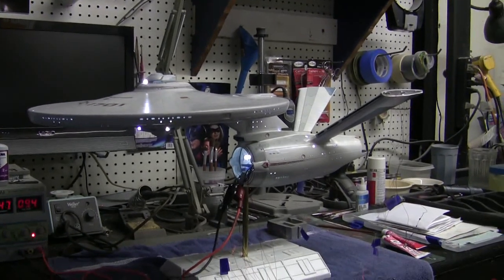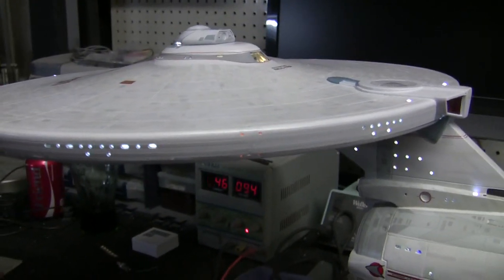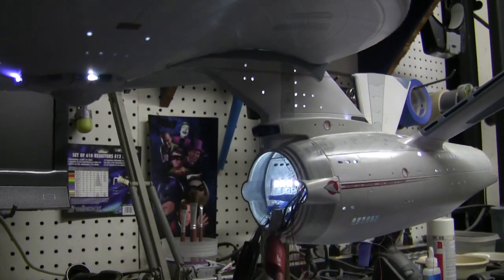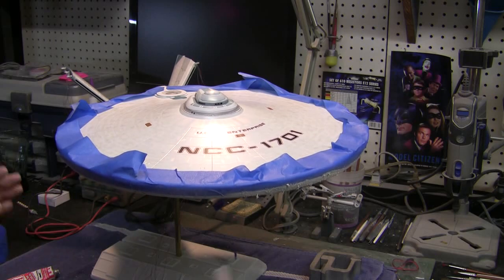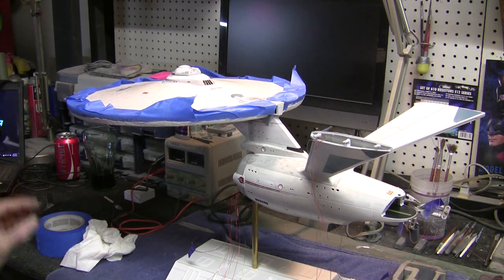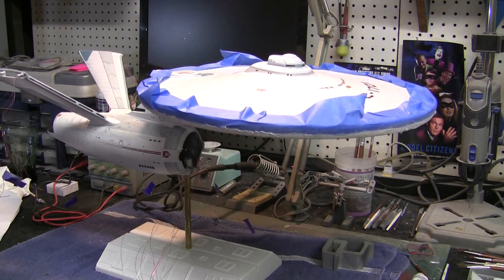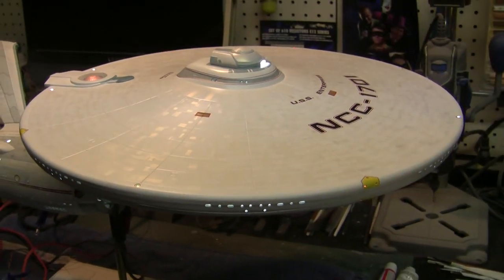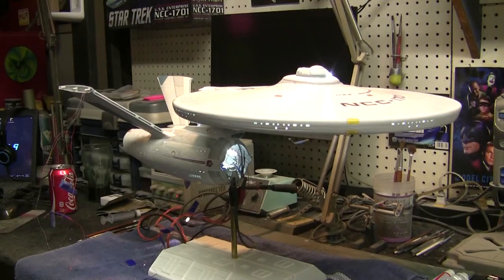1:350 Scale Enterprise Refit Build Pt 18 Saucer Assembly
From TrekWorks:

This video from the the 1:350 scale Enterprise Refit covers the assembly of the upper and lower saucer halves and then mounting it onto the secondary hull.